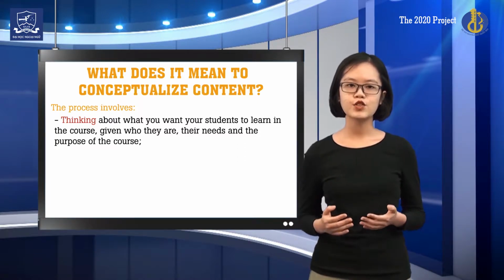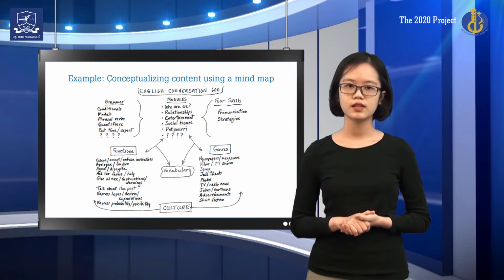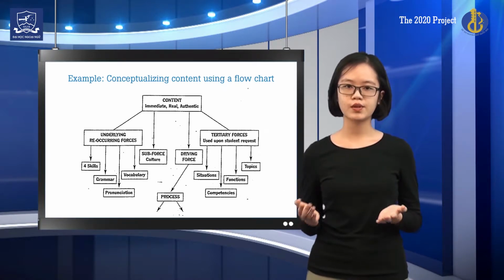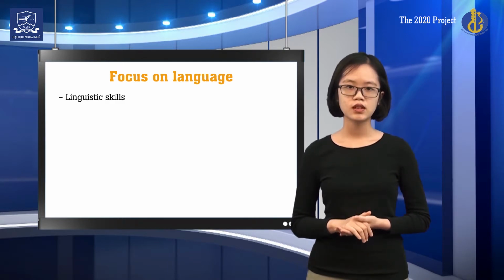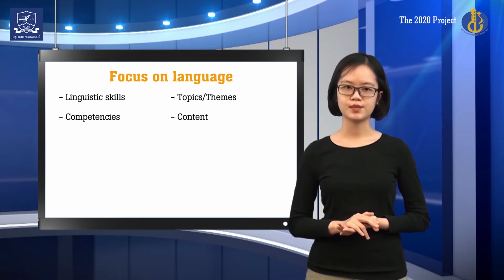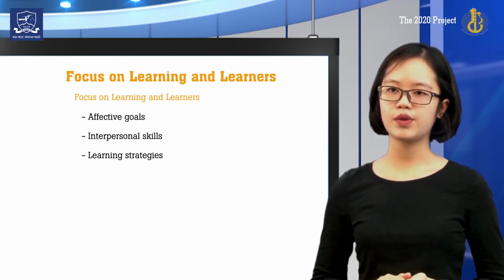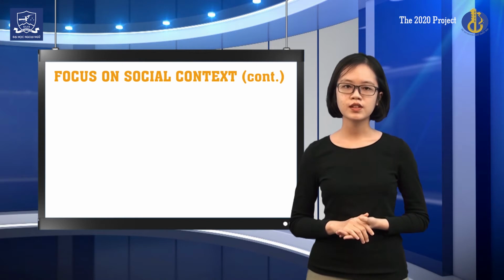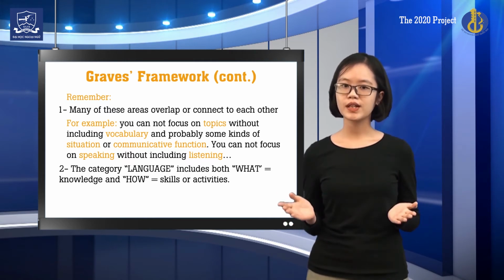CT23 M6 5 W1